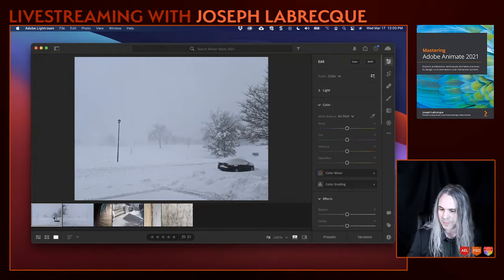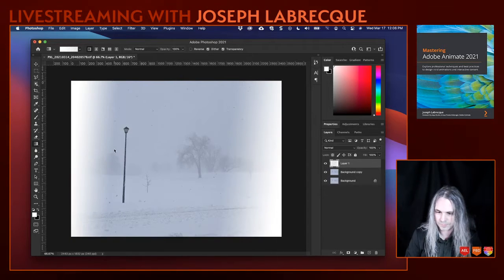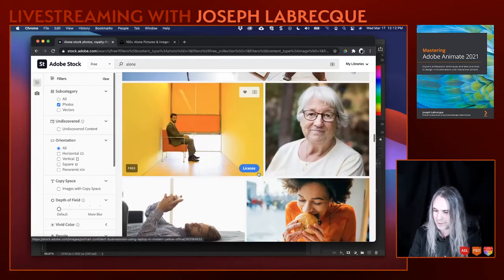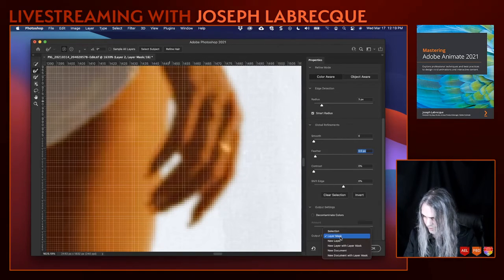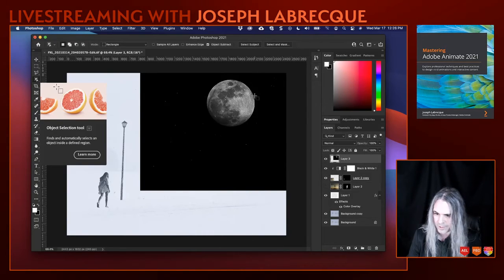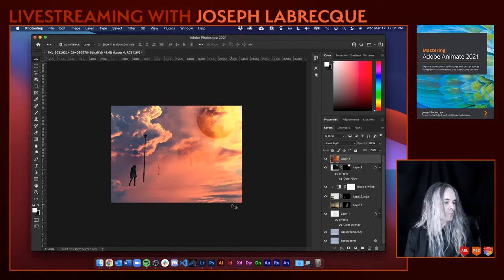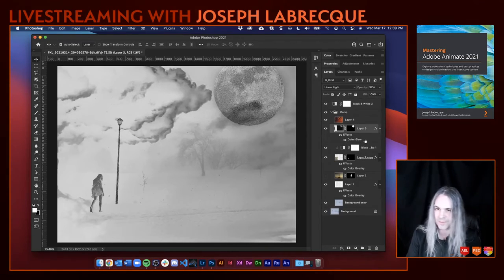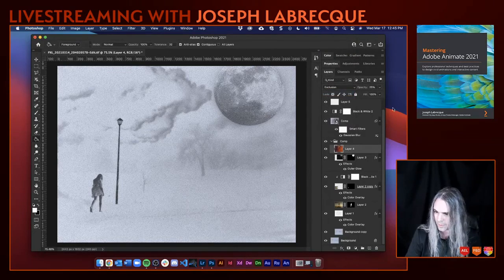Behance Livestream: Ephemeral Photographic Composite